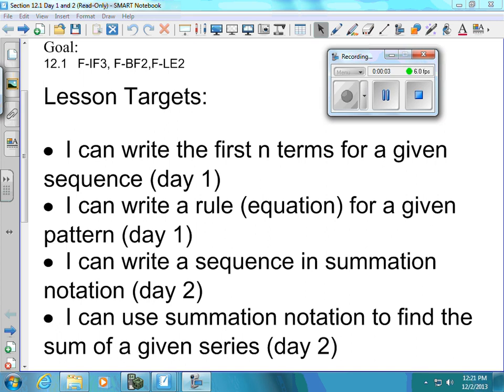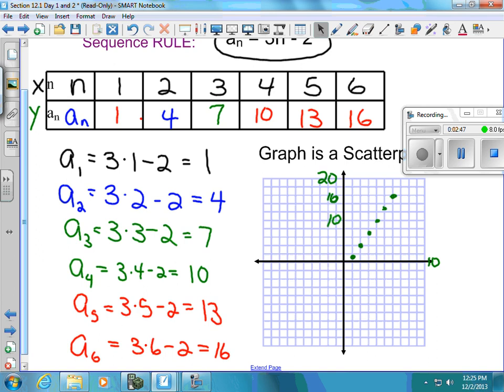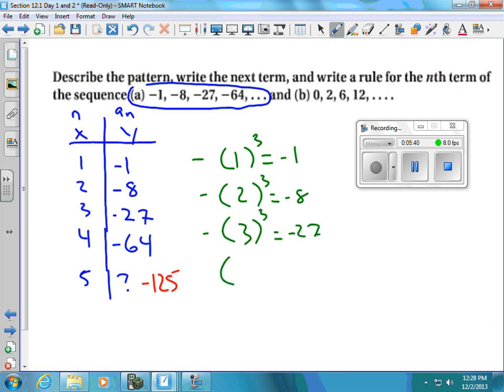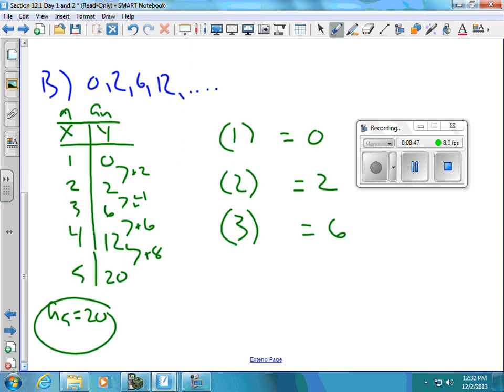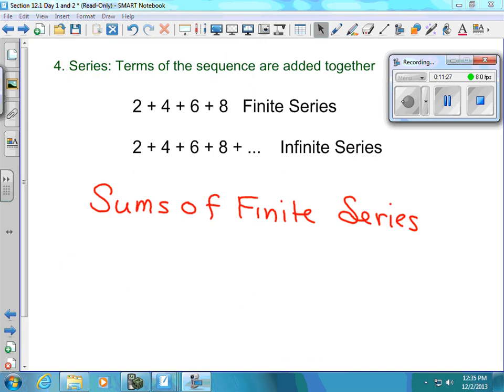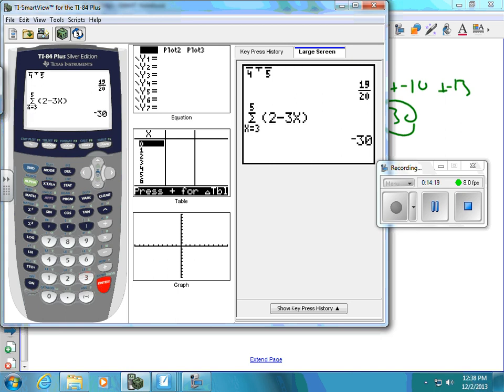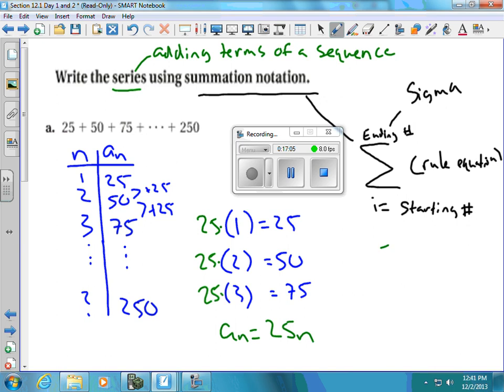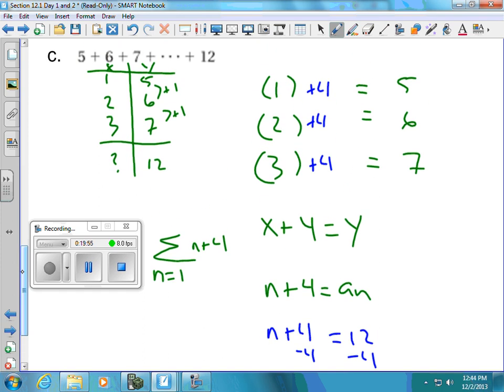sequences and series 12.1